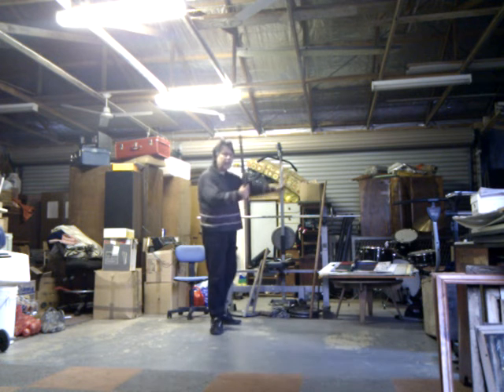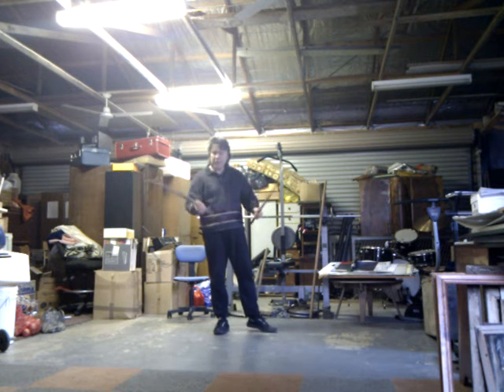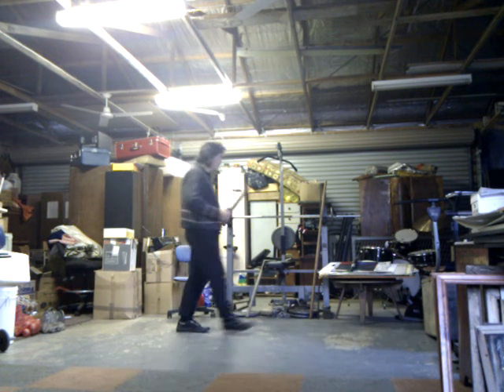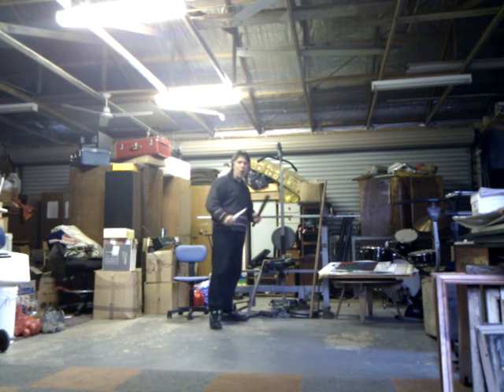way of the art of the cross universal defending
Continuing